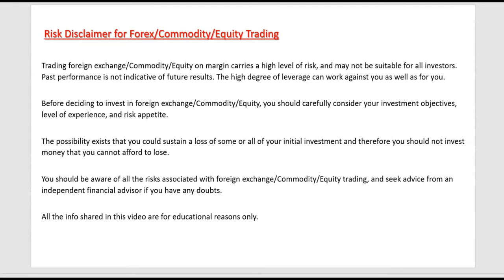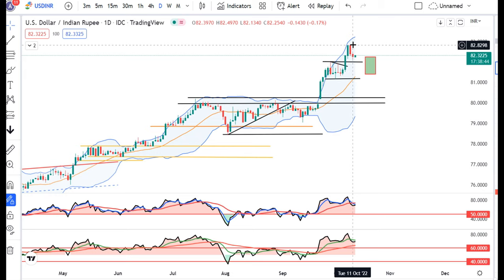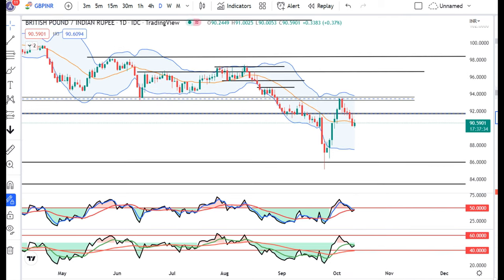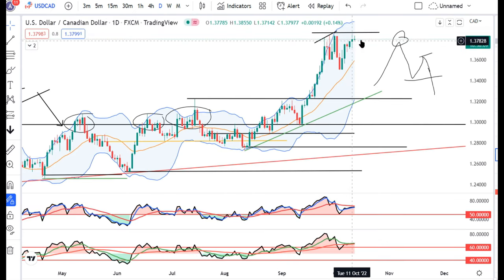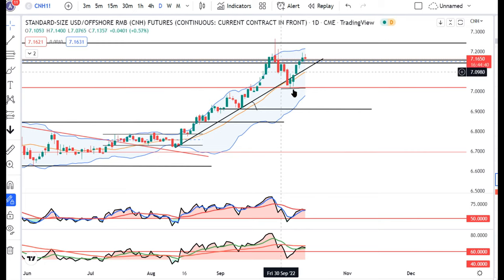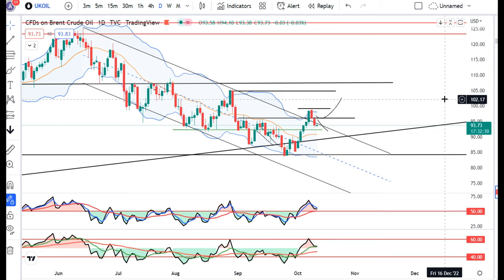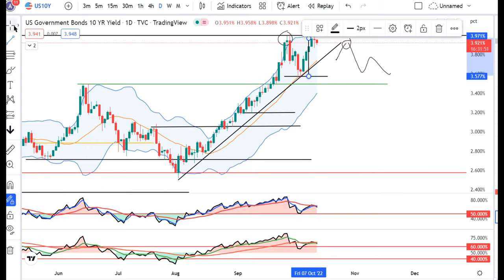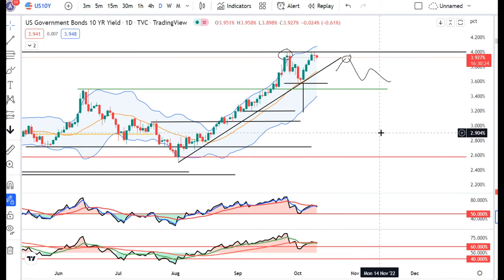Market Waiting for US CPI Data, JPY broke above 146.00, Oil softened Currency- Daily Analysis 12 Oct